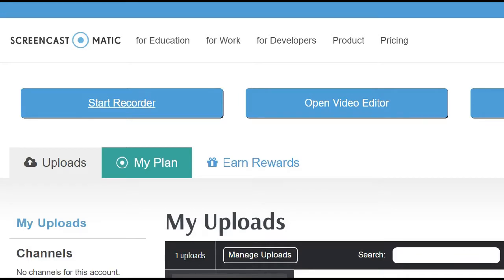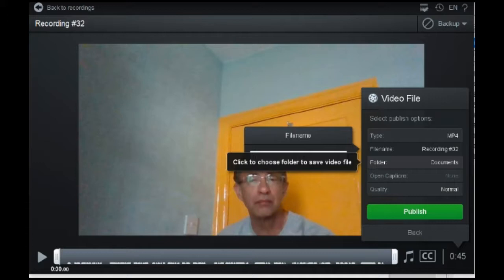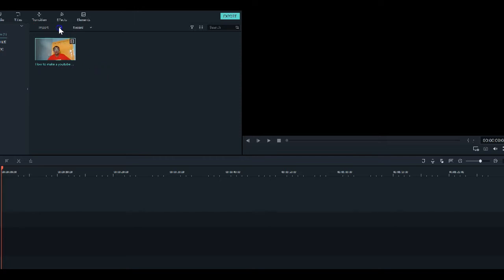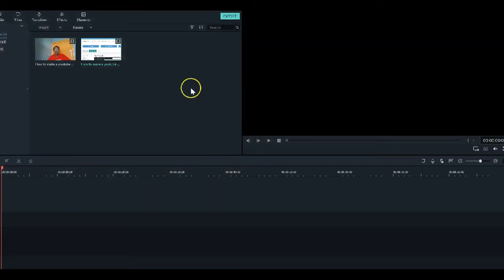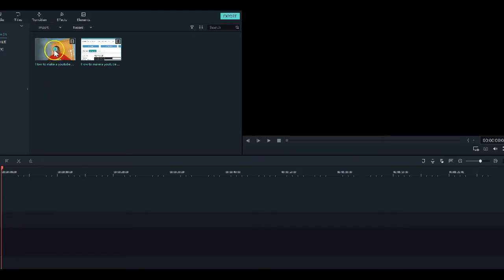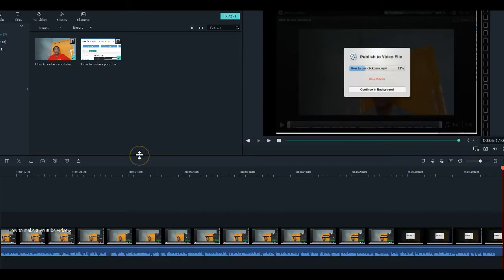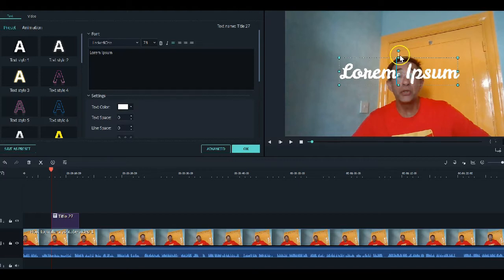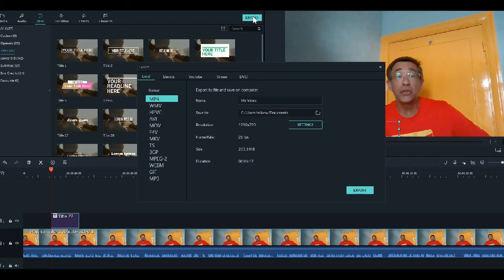How To Make A YouTube Video Making Money On-Line.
Get Your 15 Step To Success

How to make money online. Follow the right pathway to a passive income and you will be successful. Will it happen overnight? I afraid the answer is No. You have to put work in to become SUCCESSFUL.
Follow the proven way to make money online and you will succeed.
Learn how to make money on Facebook, make money on google ads, make money on Youtube.